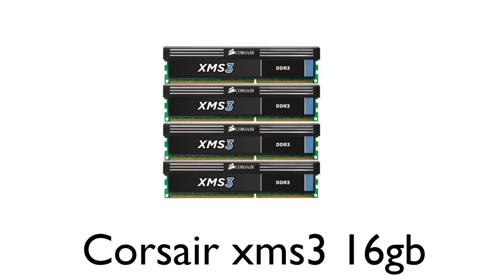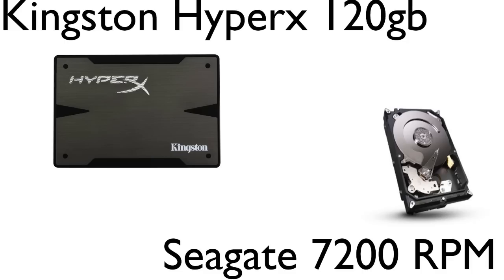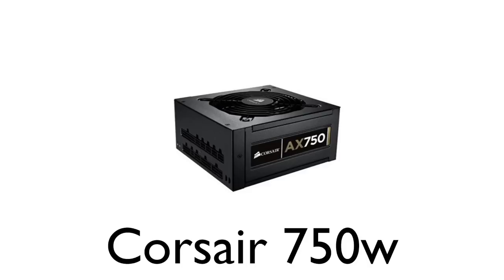Building a Hackintosh Part 2 | Part Selection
Show that like button some love!